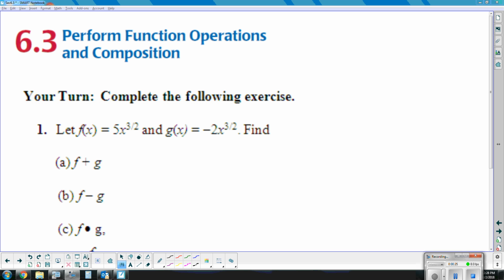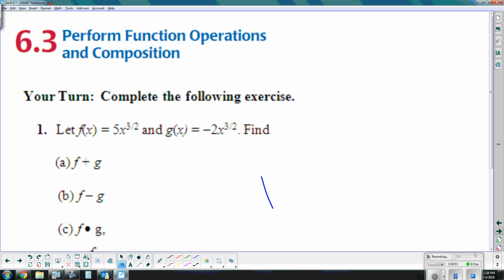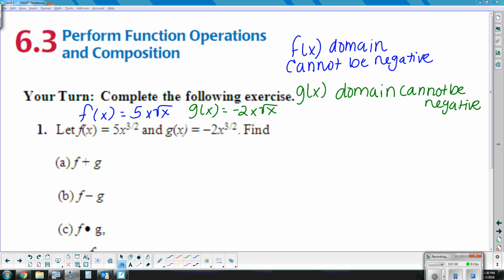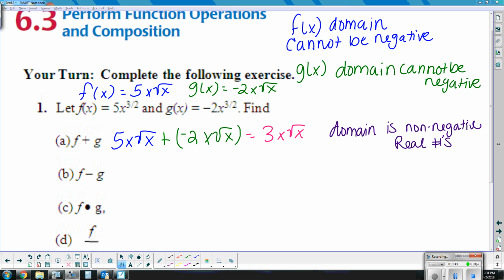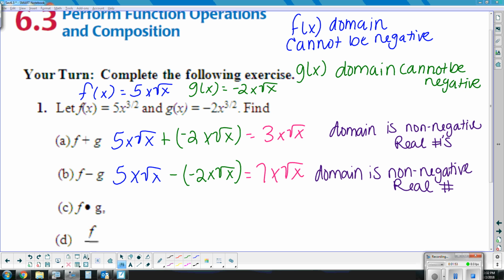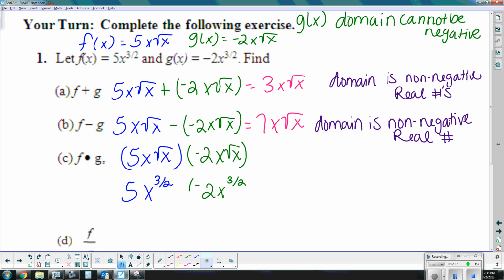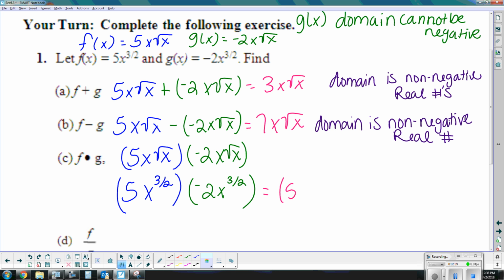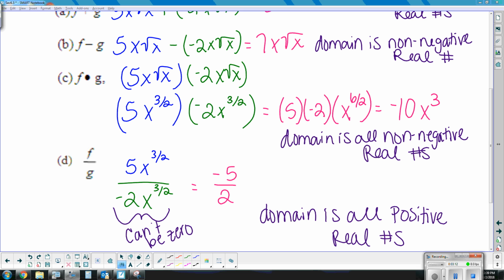Blaufuss AlgII Trig CH6 3 Part 1 continued YOUR TURN ex 1